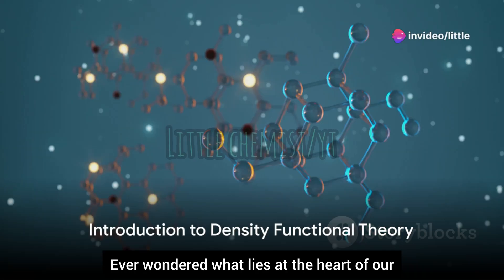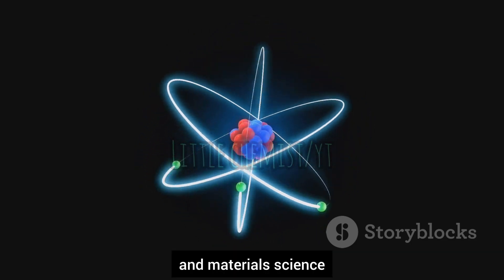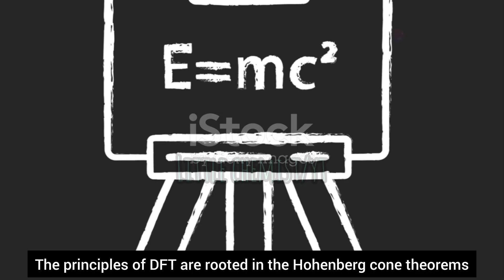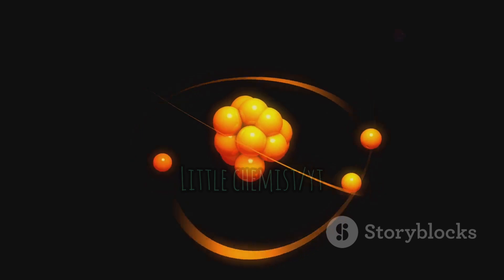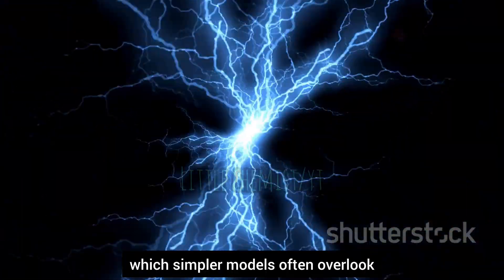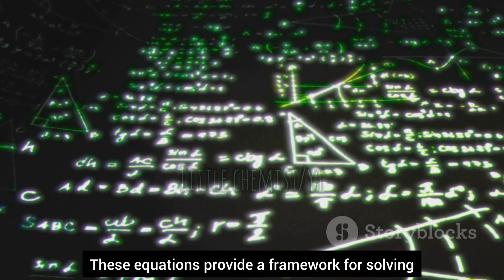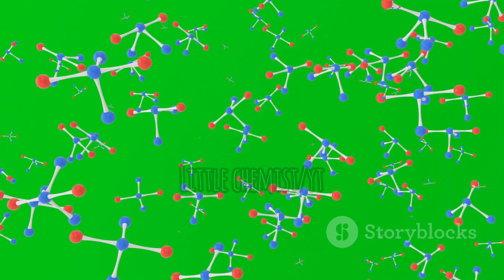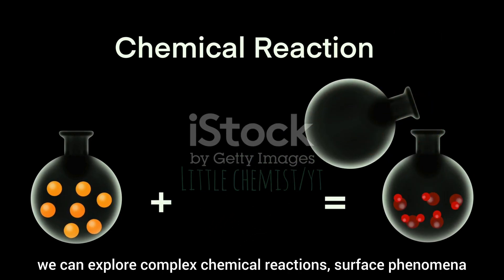Density Functional Theory ll DFT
Density Functional Theory (DFT) is a computational quantum mechanical modeling method used in physics and chemistry to investigate the electronic structure of atoms, molecules, and solids. It's based on the concept that the electronic density, rather than the wave function, completely determines the ground state properties of a system. In simpler terms, it helps researchers predict how electrons are distributed in a system, which is crucial for understanding various properties such as energy, structure, and reactivity. DFT has become one of the most widely used tools in materials science and theoretical chemistry due to its balance between accuracy and computational efficiency.

 Density Functional Theory:

1.
2.
3.
4.
5.
6.
7.
8.
9.
10.
11.
12.
13.
14.
15.
16.
17.
18.
19.
20.
21.
22.
23.
24.
25.
26.
27.
28.
29.
30.
31.
32.
33.
34.
35.
36.
37.
38.
39.
40.
41.
42.
43.
44.
45.
46.
47.
48.
49.
50.
51.
52.
53.
54.
55.
56.
57.
58.
59.
60.
61.
62.
63.
64.
65.
66.
67.
68.
69.
70.
71.
72.
73.
74.
75.
76.
77.
78.
79.
80.
81.
82.
83.
84.
85.
86.
87.
88.
89.
90.
91.
92.
93.
94.
95.
96.
97.
98.
99.
100.